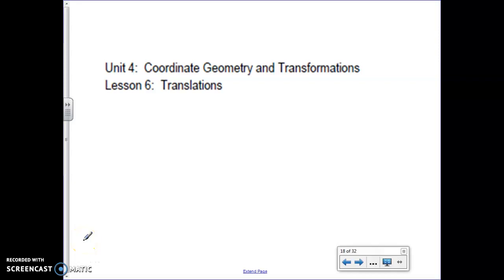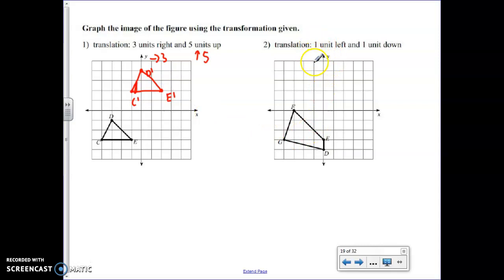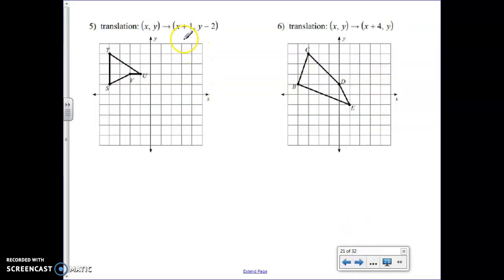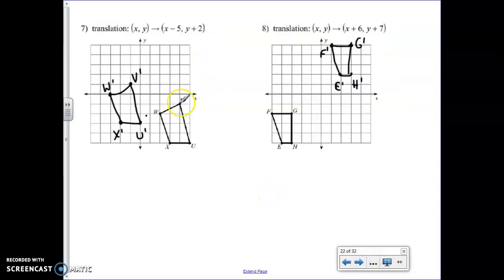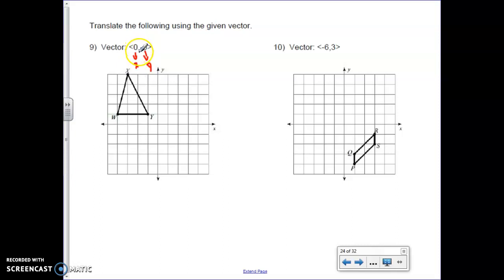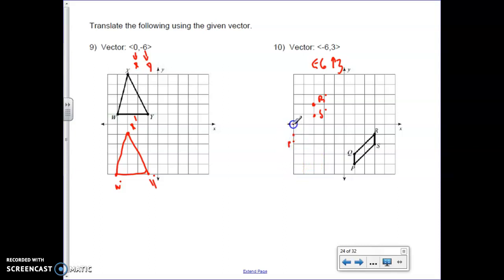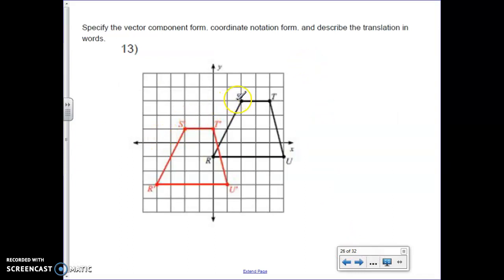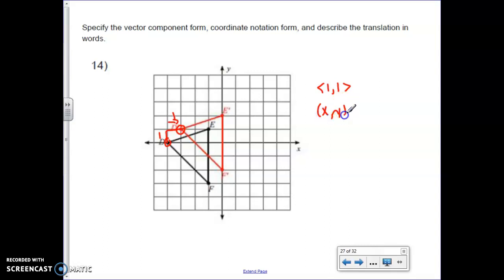Translations (unit 4 lesson 6)